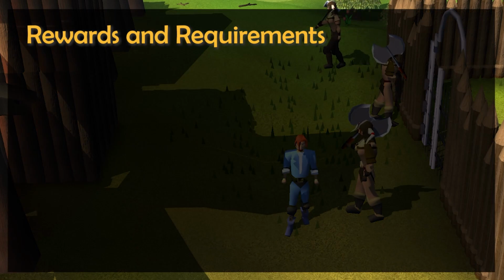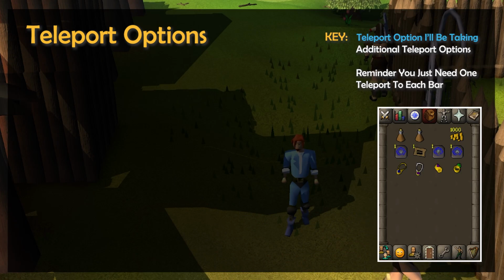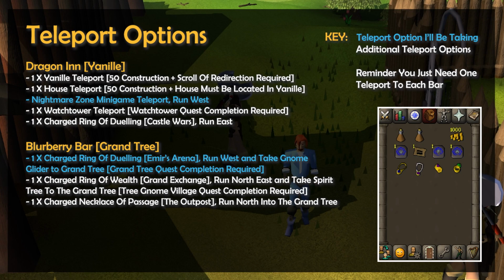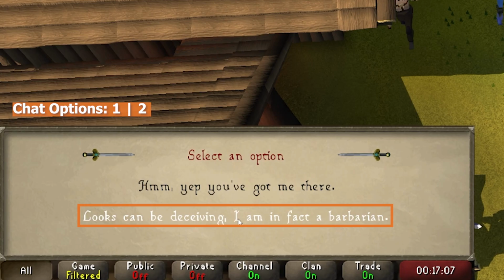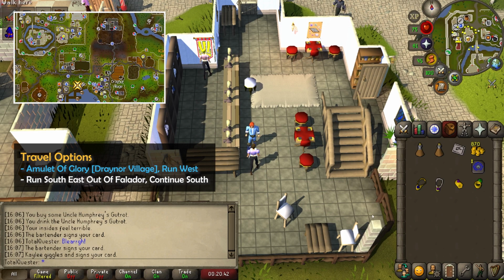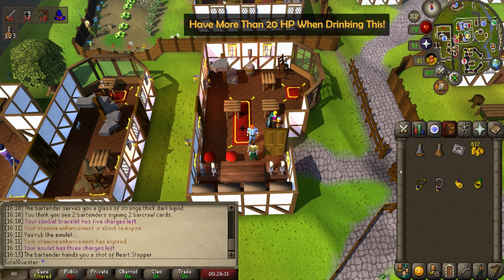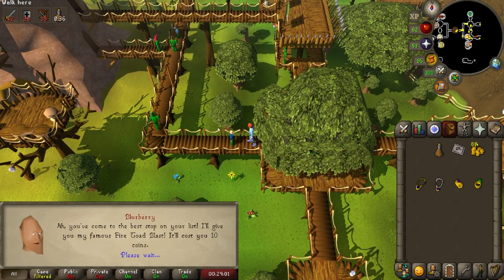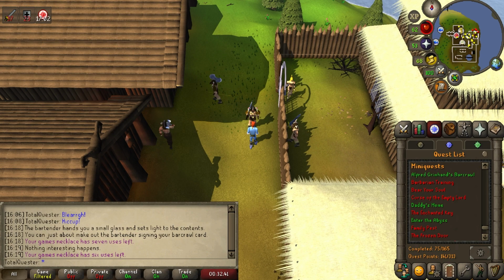Alfred Grimhand's Barcrawl Miniquest | OSRS Quality Quick Guide [2024]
A quick guide to the Alfred Grimhand's Barcrawl Miniquest in OSRS [Old School RuneScape], including step-by-step instructions to help you progress through the quest as effortlessly as possible, because we love that.

Main Rewards:
- Access To Barbarian Outpost Agility Course
- Ability To Toggle Vial Smashing

Requirements:

Quests:
- None

Skills:
- None

Items:
- 1,000 Coins
- Food If Under 25 Hitpoints

Recommended Items
- 2 X Stamina Potions
- Weight-Reducing Armour
- Multiple Teleports To 10 Different Bars

Chapters
0:00 Rewards And Requirements
3:01 Quest Guide